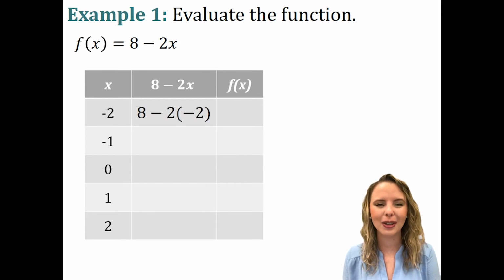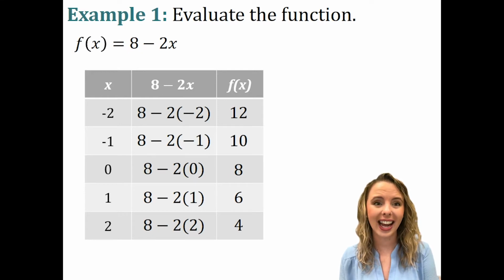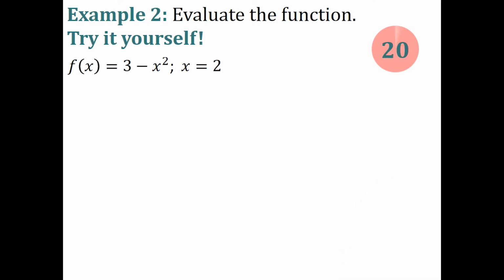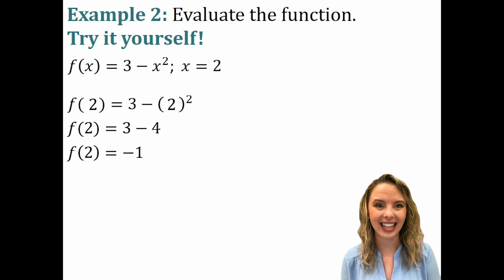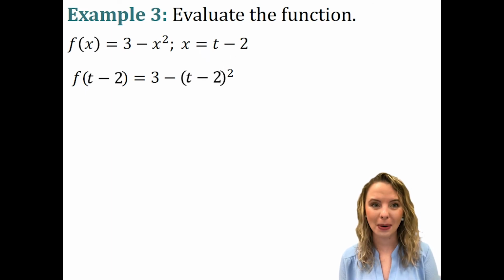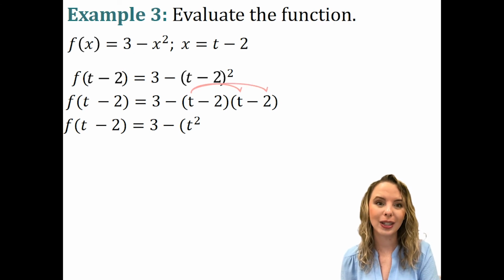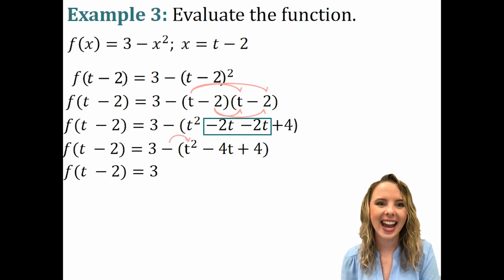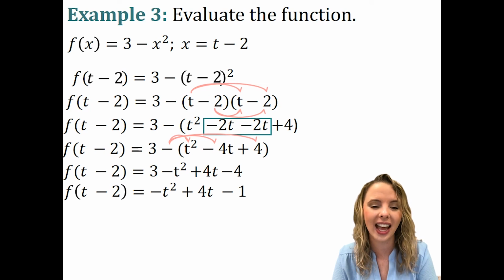1.02 Evaluating Functions (PC)